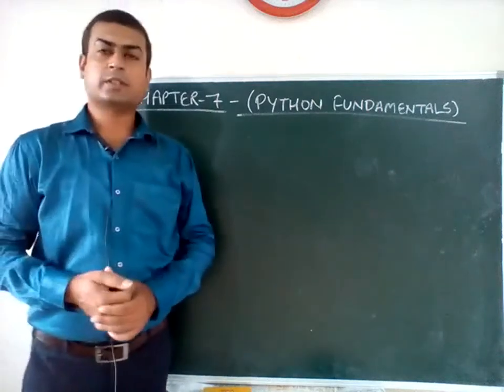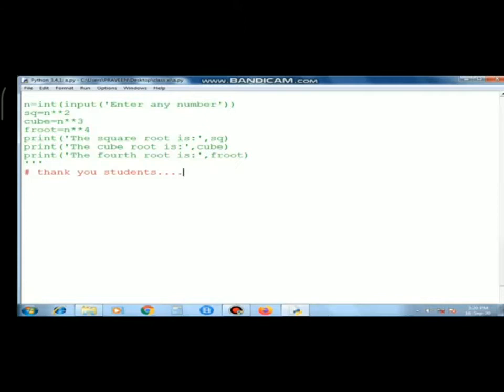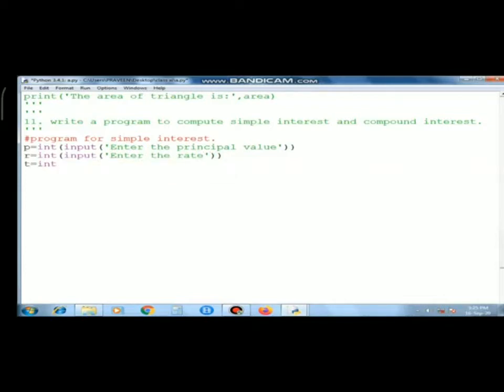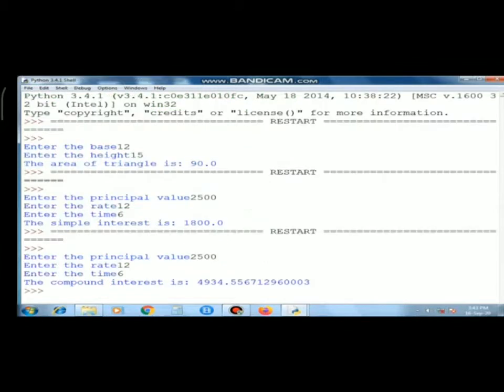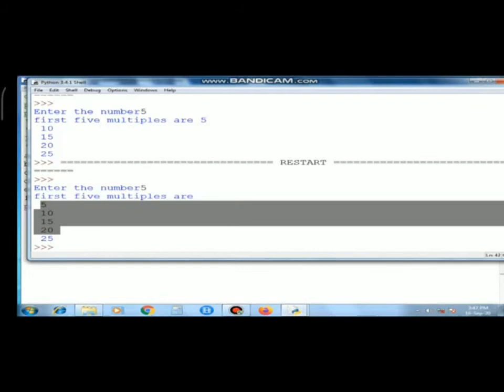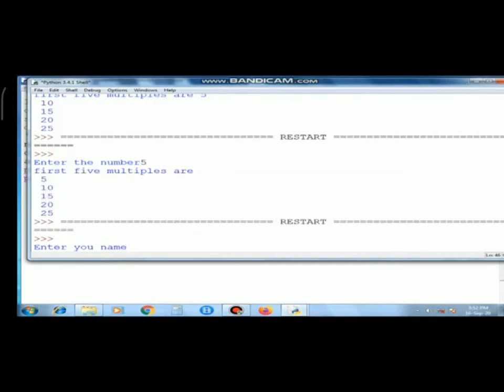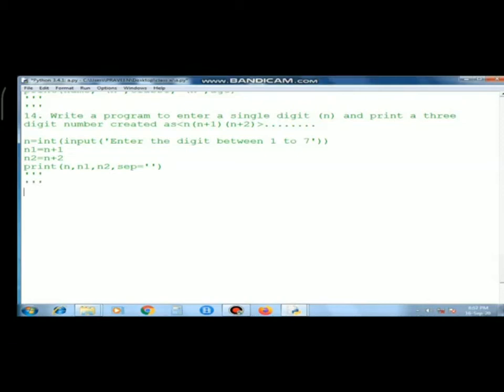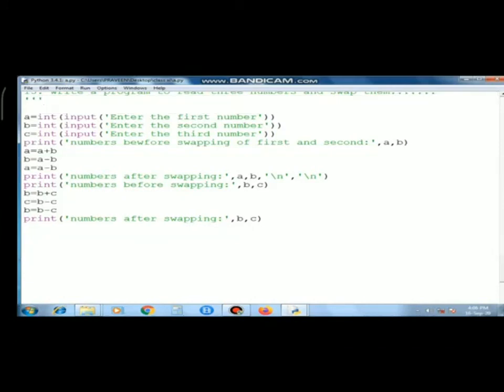PYTHON FUNDAMENTALS EXERCISE